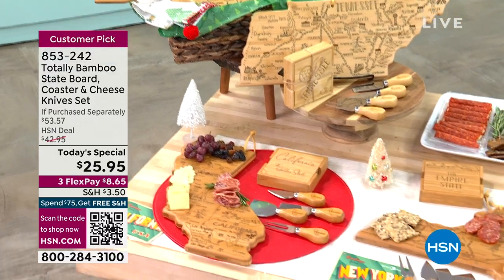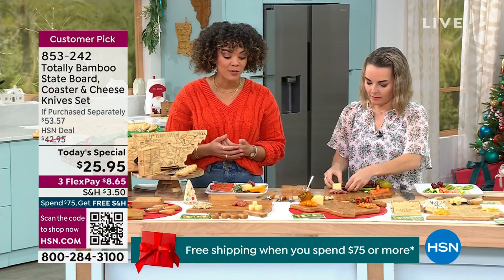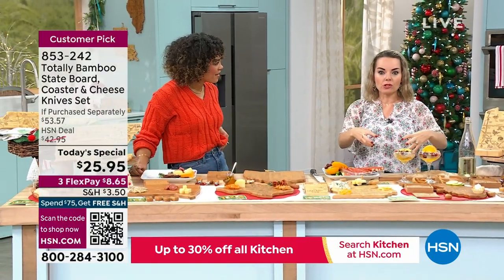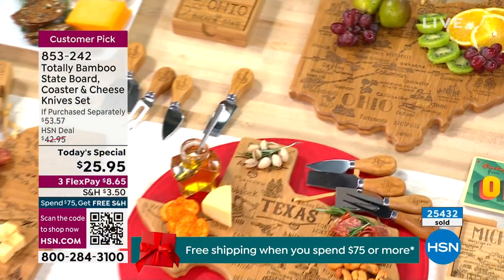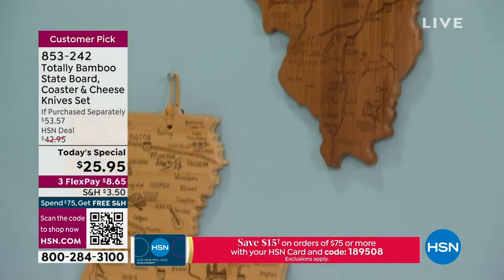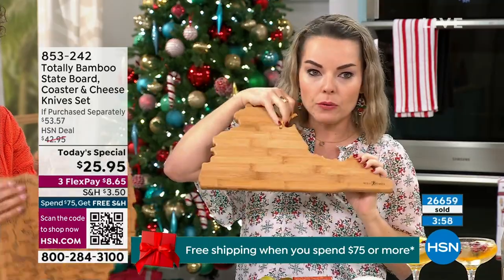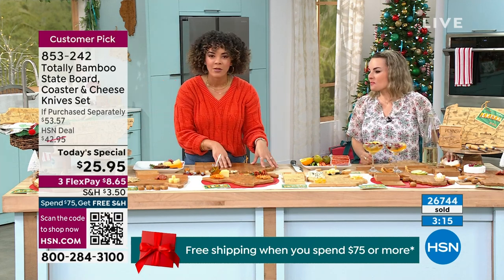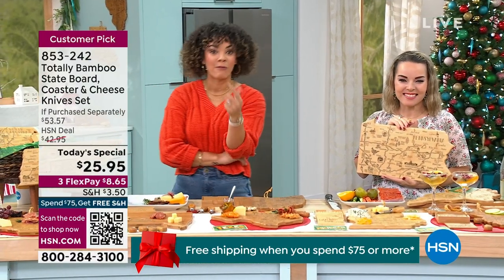Totally Bamboo State Board Coaster Cheese Knives Set w...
Totally Bamboo State Board, Coaster   Cheese Knives Set with Gift Box
Add a touch of local charm to your kitchen with the Totally Bamboo Destination State Shaped Serving   Cutting Board. Made from beautiful bamboo, this cutting board is crafted in the shape of your favorite state and features laserengraved artwork showcasing all the top cities, attractions and other landmarks. The reverse side of the board is blank and provides a knifefriendly cutting surface, making it versatile for use as a serving platter or cutting board. Pair it with the State Puzzle Coaster Set, featuring four sturdy bamboo coasters that come wrapped neatly in a raffia and a sturdy case, adorned with artwork that highlights all the memorable sights and places that make your state special. And don't forget the 4Piece Cheese Tool Set, which includes cheese knives, a cheese fork, and a small spade, all with beautifully crafted bamboo handles that are laserengraved with the outline of your favorite state and the word "home." Includes a gift box perfect for giving for the holidays or any special occasion.

    Cutting board
    Flat cheese knife
    Cheese fork
    Narrow plane knife
    Small spade
    (4) Coasters
    Coaster holder
    Gift box

    When not in use, the included hang tie allows the board to double wonderfully as wall art to show off the love of your state in the kitchen, dining room, or den.
    Due to different state shapes, boards vary in size and weight the largest board is Texas (approx. 14" x 13.38") and the smallest board is Tennessee (approx. 18.5" x 7"). The heaviest board is Kansas (approx. 2.49 lbs.) and the lightest board is Florida (approx. 1.1 lbs.).
    Each coaster measures approx. 4" x 4" to accommodate all popular glass sizes.
    Each cheese tool is approx. 5" long and the handles are laserengraved with the word "home" and the outline of the state shape.
    The naturally crafted bamboo handles provide a comfortable grip with the metal ends of the utensils make serving, slicing, and cutting easy they work well with with veggies, fruits, meats, jams and more.
    The bamboo components in the set clean easily with gentle hand washing do not soak or wash in dishwasher.